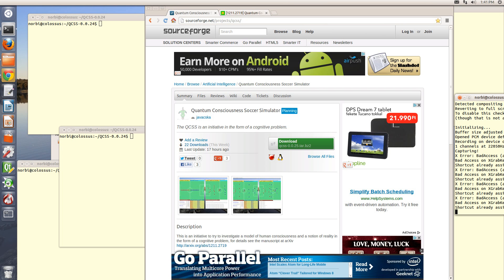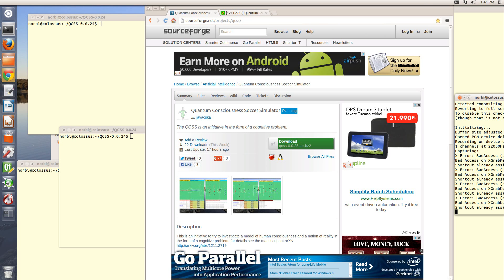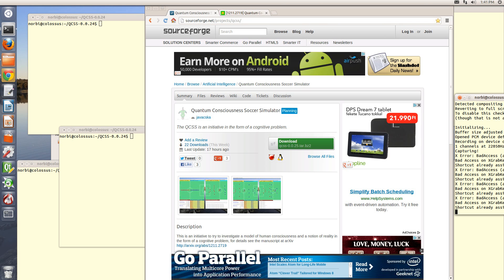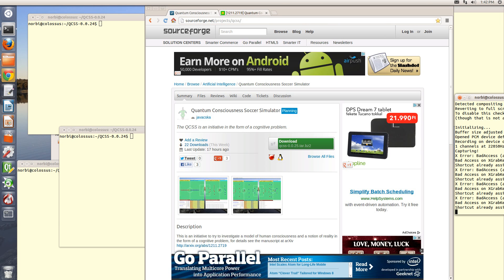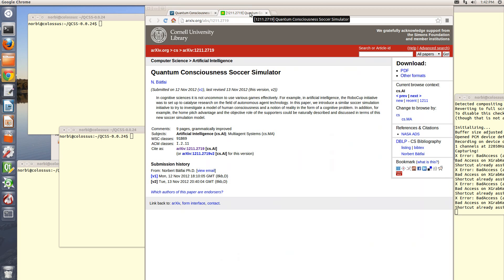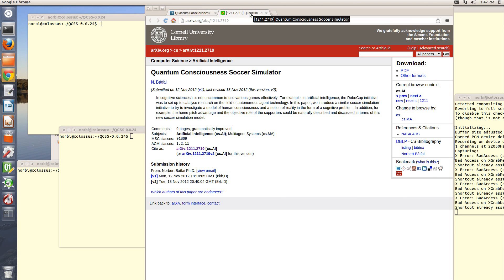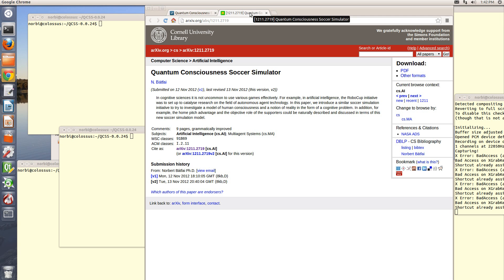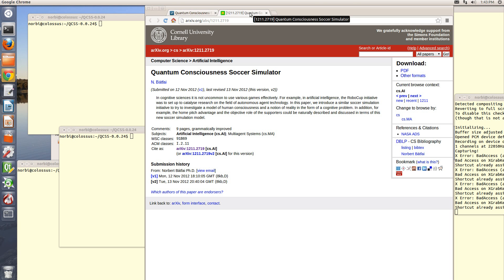The first video tutorial for Quantum Consciousness Soccer Simulator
Quantum Consciousness Soccer Simulator (DEMO 6 - change quality to HD!)

This is an initiative to try to investigate a model of human
consciousness and a notion of reality in the form of a
cognitive problem, for details see the manuscript at arXiv